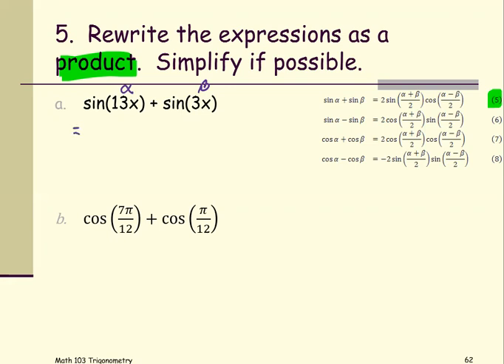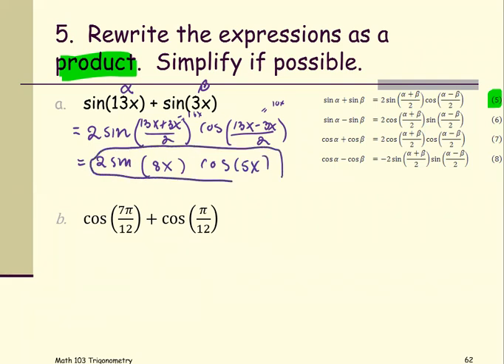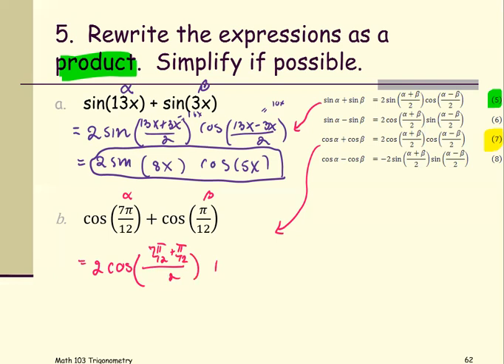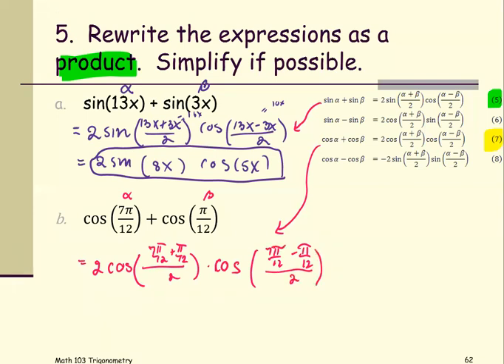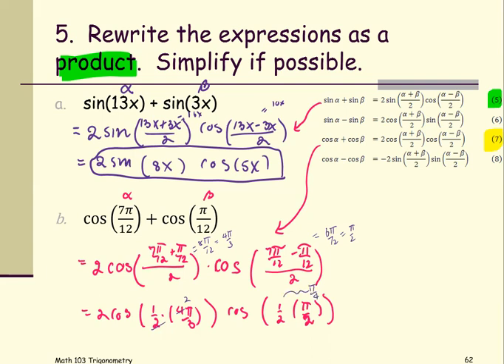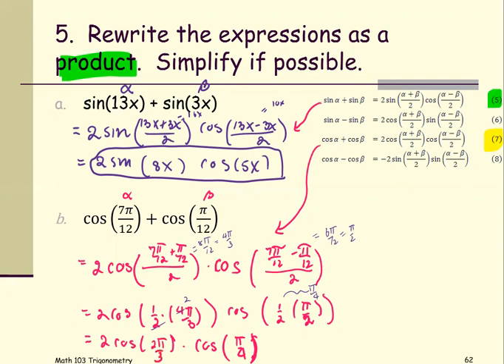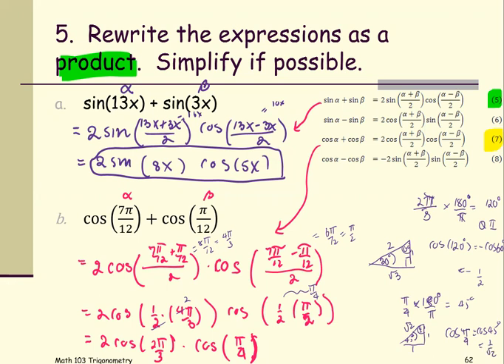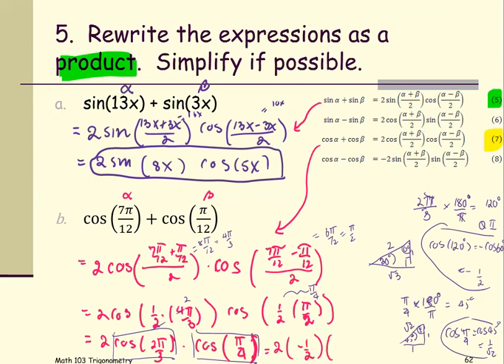M103 Sec5_5 Rewrite the Expressions as a Product - Using Sum to Product Formula